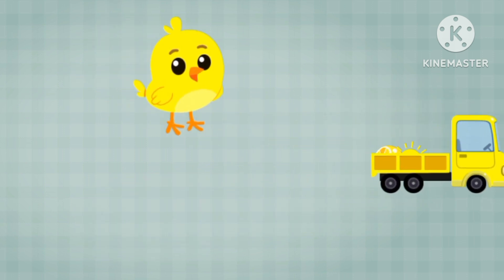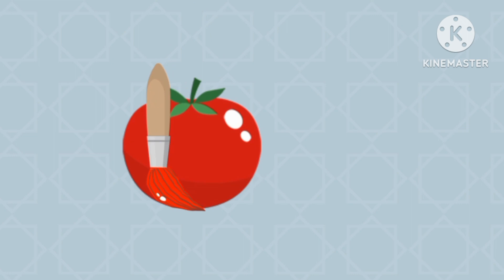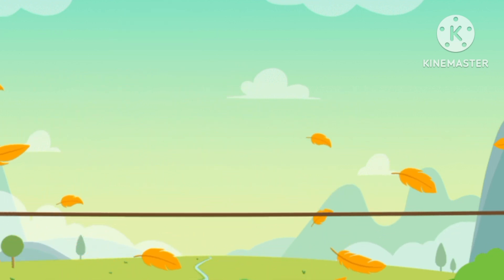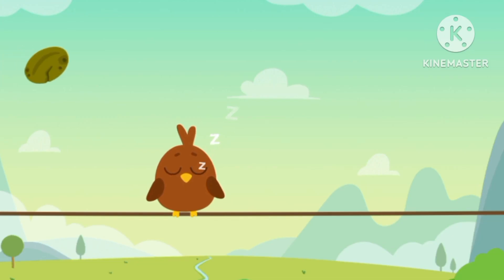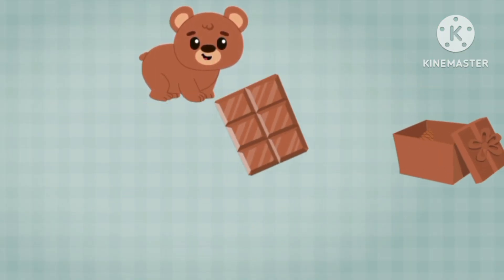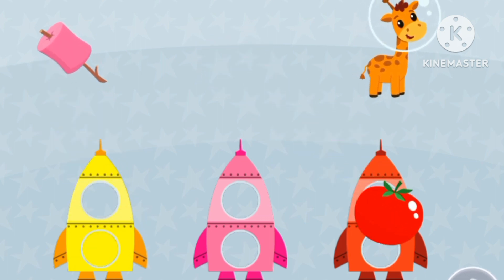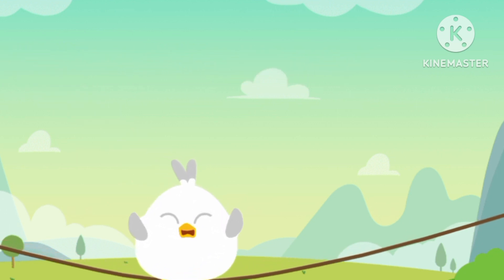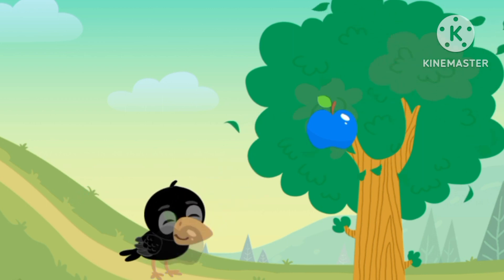The Shapes Songs | Kids Songs about Numbers, Colours, and Shapes | Mathematical Number Kids